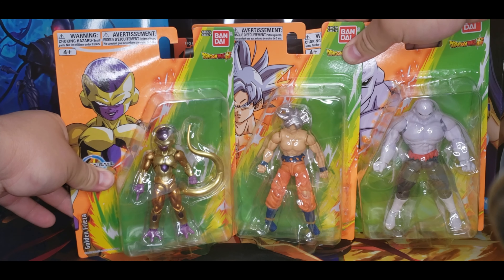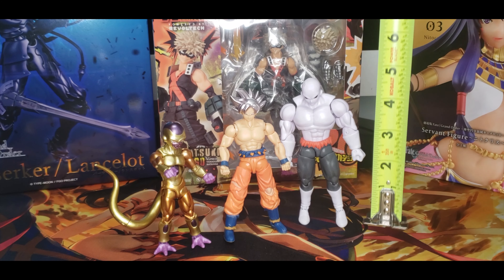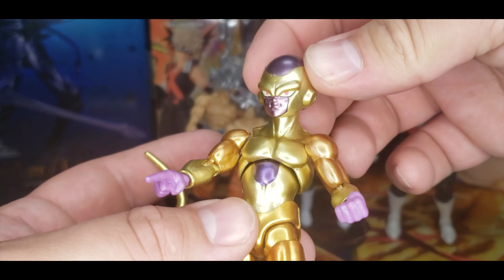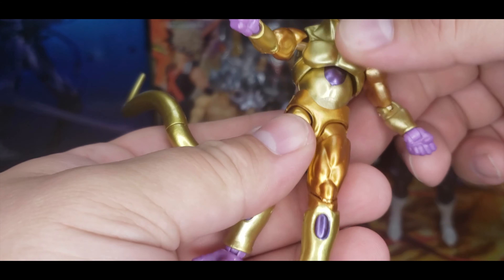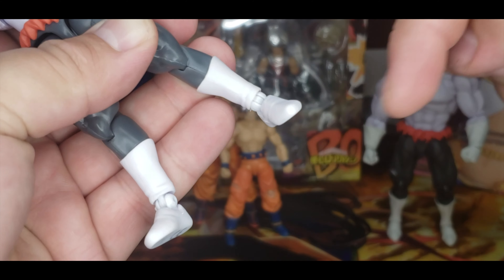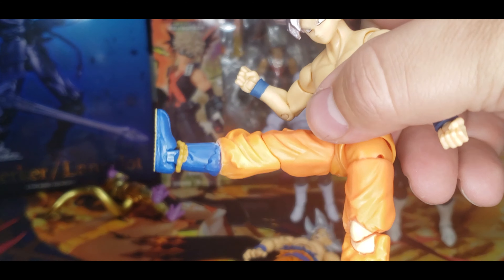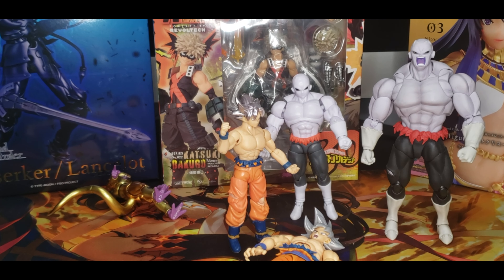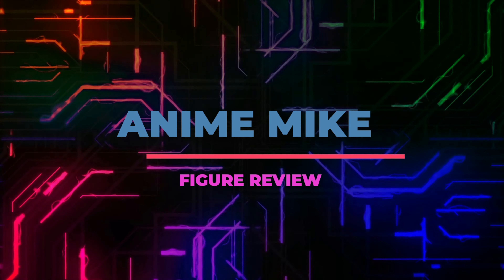Figure Review: Bandai’s Dragon Ball Super Evolve figure Goku, Jiren, Frieza!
DESIGN INSPIRED BY POPULAR ANIME TV SERIES: Bandai’s Dragon Ball Super Evolve figure is so authentic and realistic you can recreate the epic battles and favorite moments from the TV show!